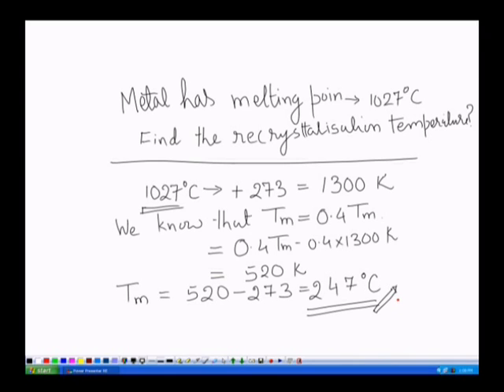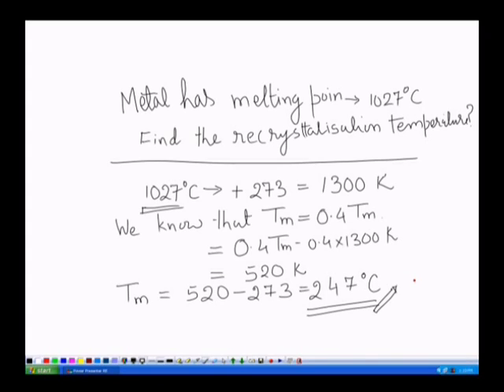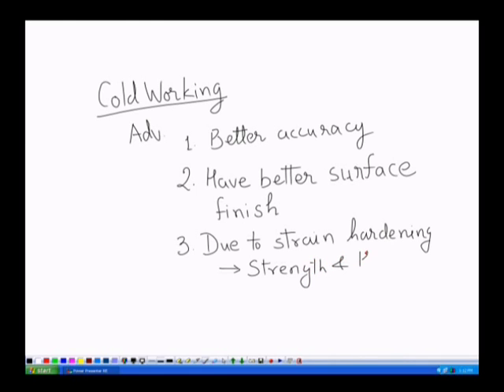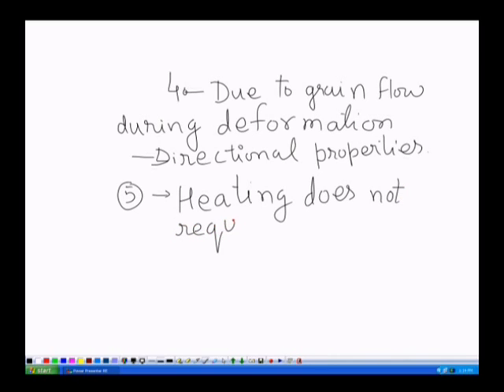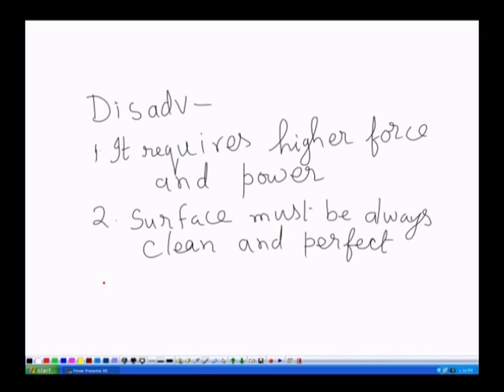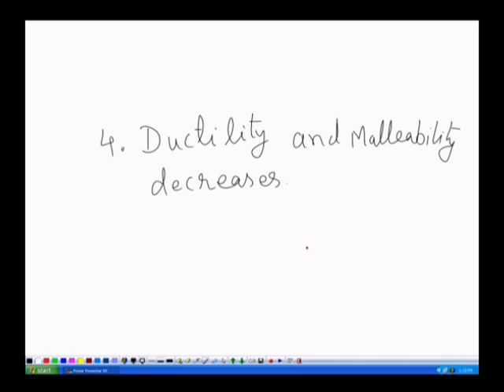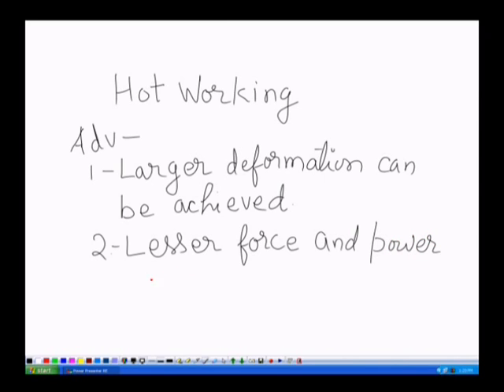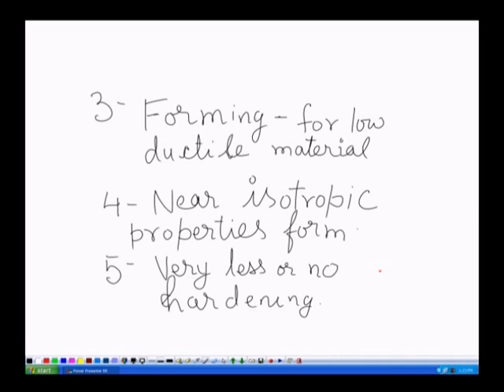Lecture on Metal Forming-01 PART-03